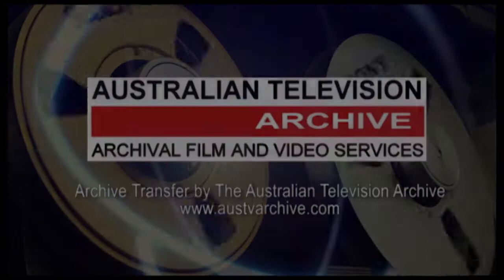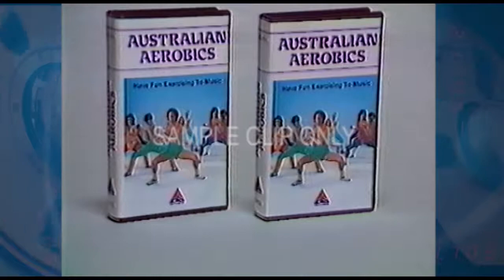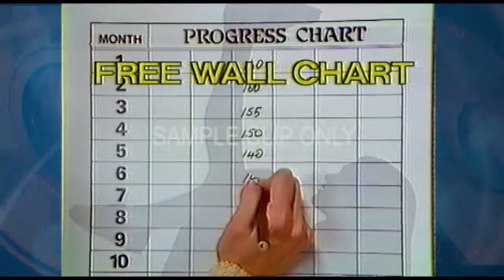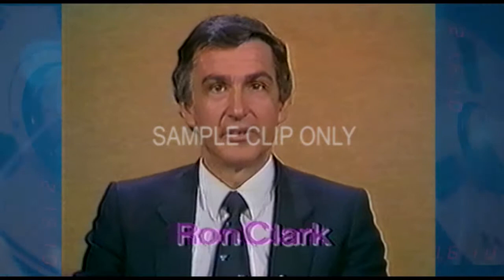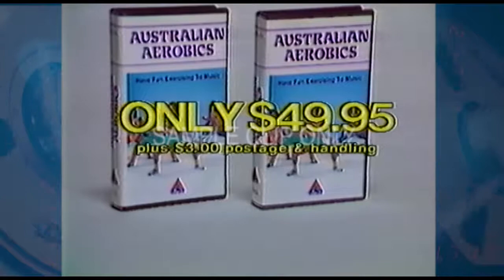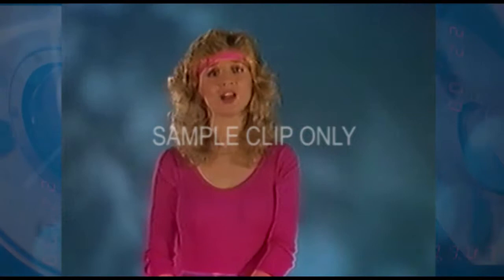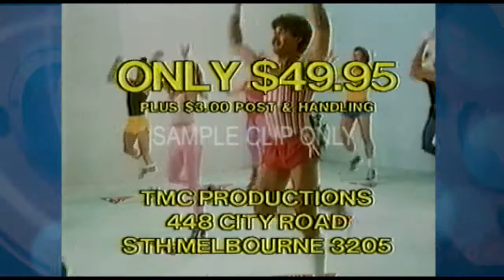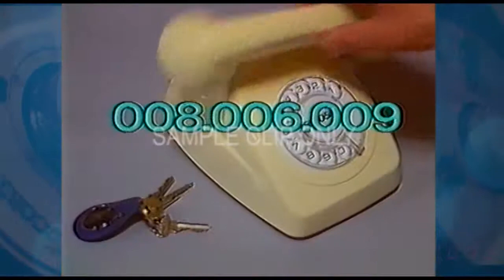JANE SCALI - AUSTRALIAN AEROBICS (HOME SHOPPING COMMERCIAL) 1980'S